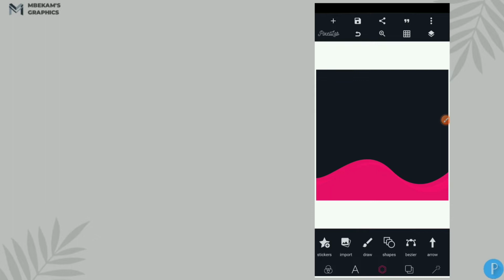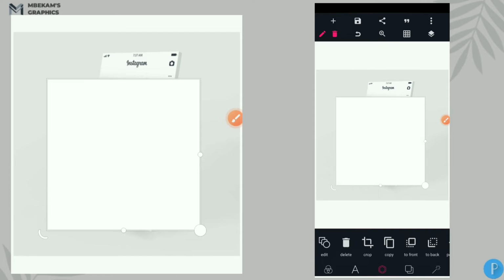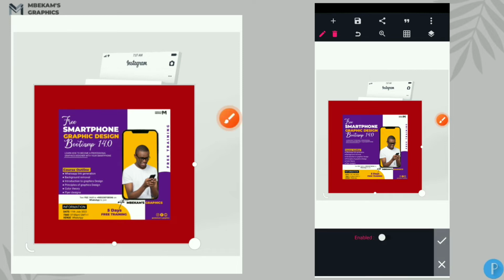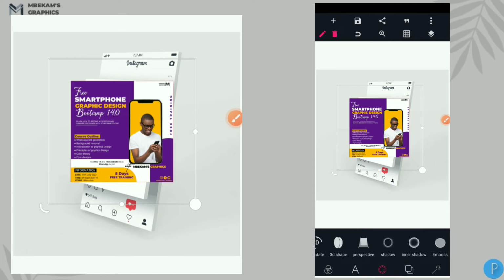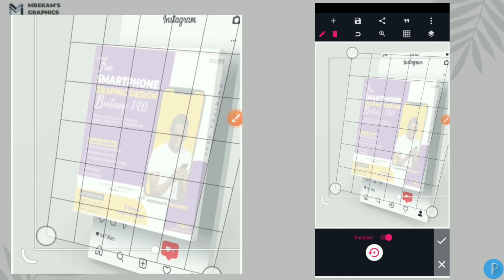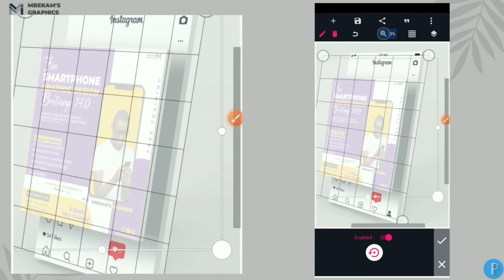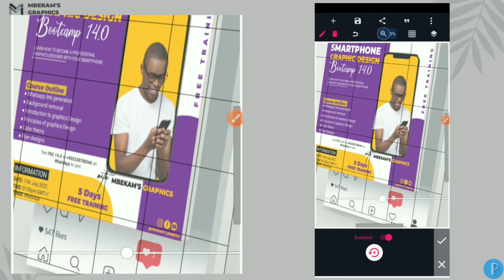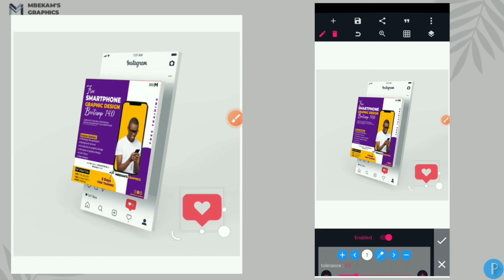HOW TO PLACE YOUR DESIGNS ON INSTAGRAM 3D MOCK-UPS | PIXELLAB PERSPECTIVE TOOL TUTORIAL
Welcome to another new tutorial. In this video, you will learn how to put your flyers on Instagram 3D Mockups. Hope you like the video and drop your questions in the comment sections.